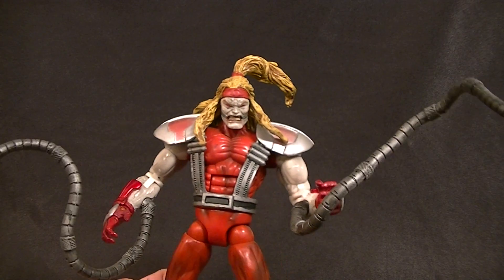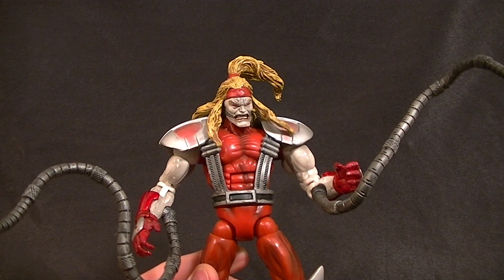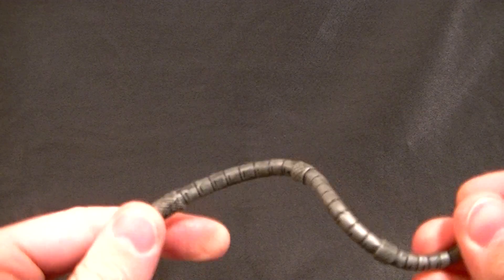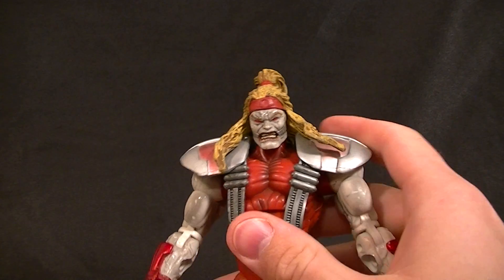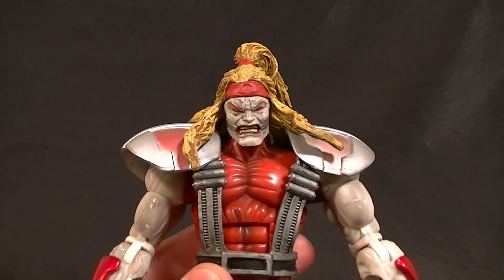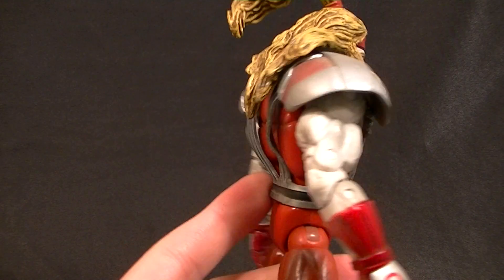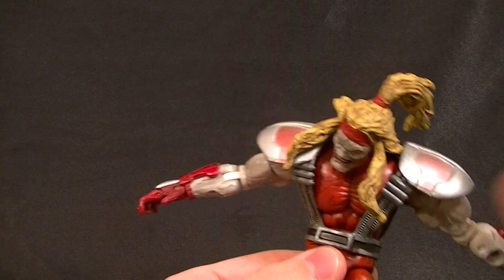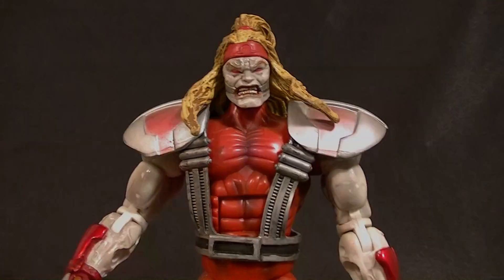Marvel Legends OMEGA RED Figure Review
Someone asked for it!